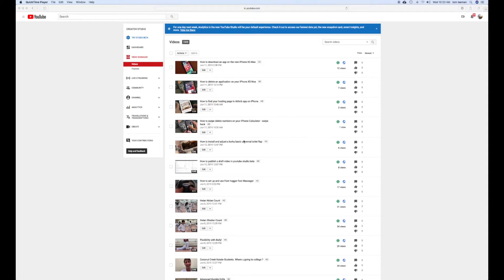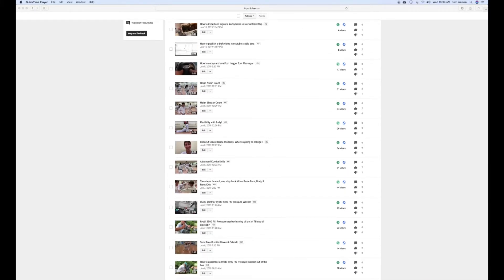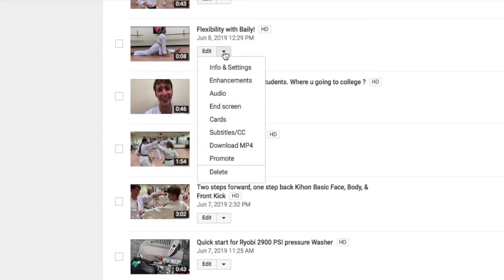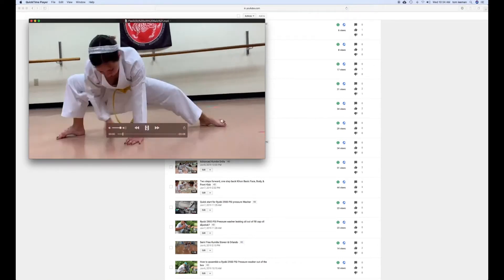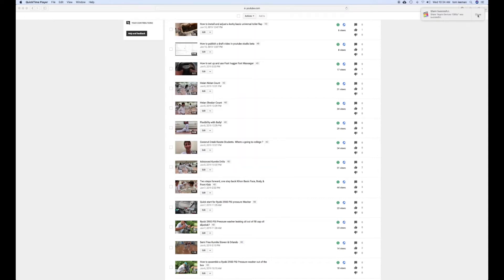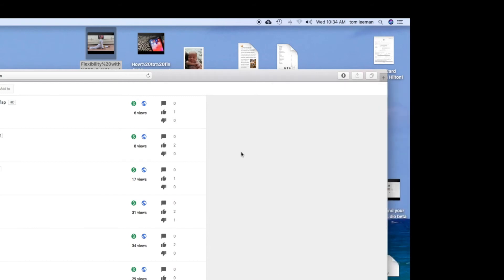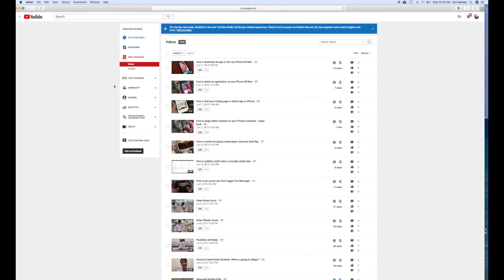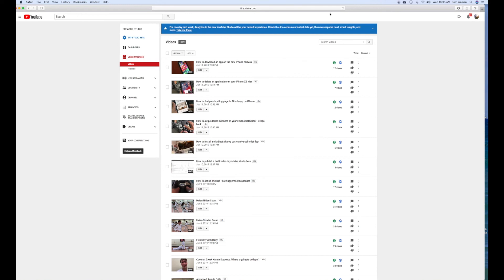How to download a video in youtube Creator Studio